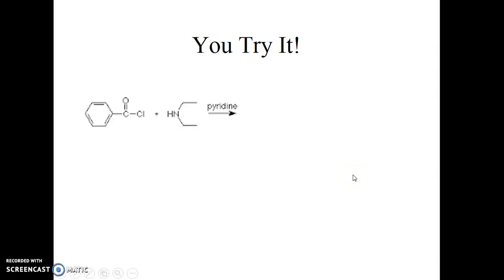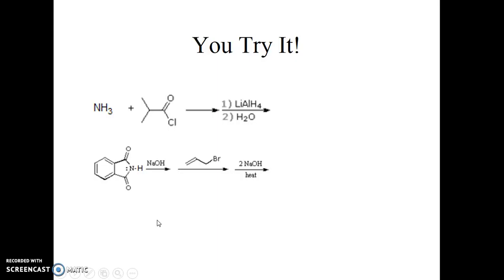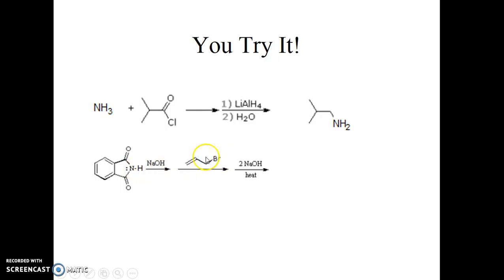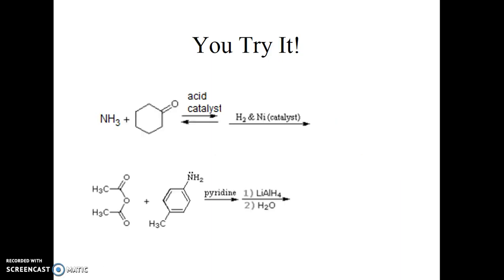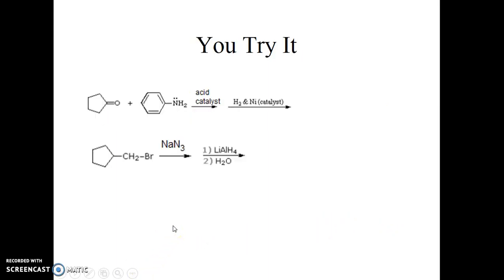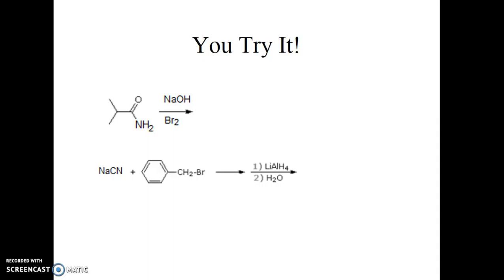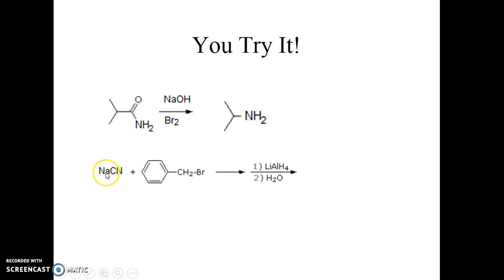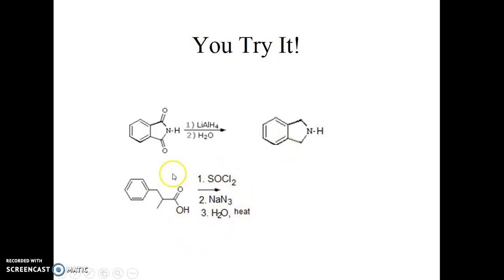Amine Formation You Try It